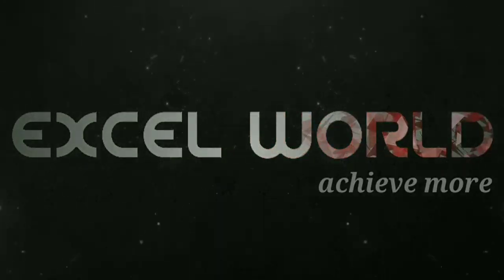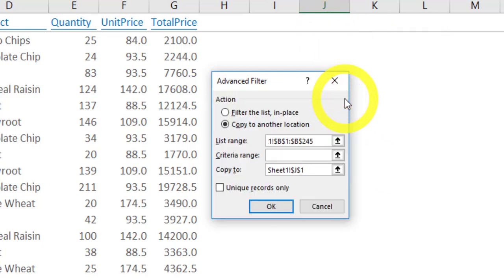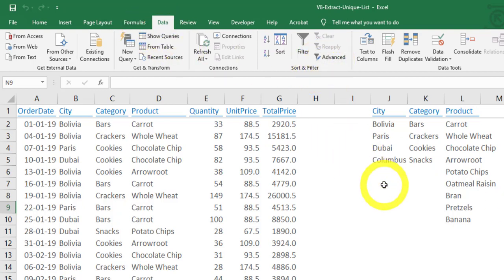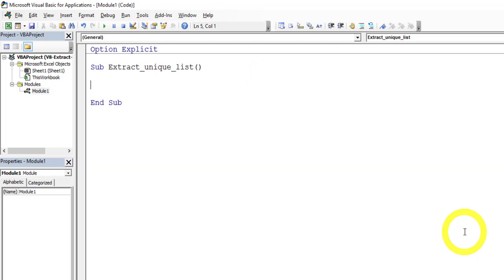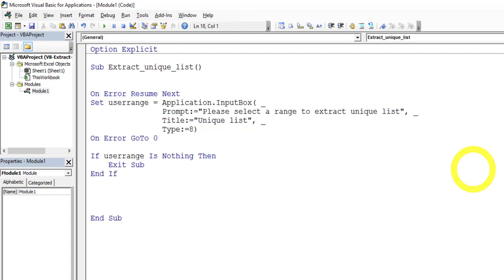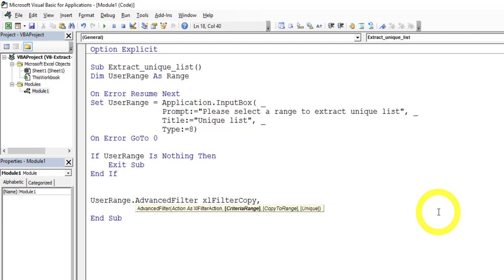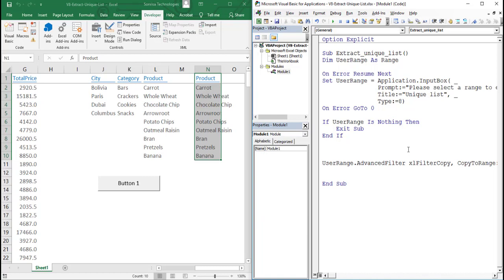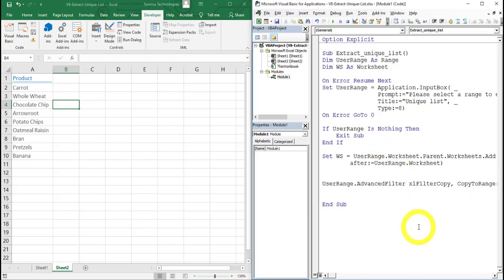Excel VBA - Advanced Filter | Extract Unique list of items from a range | Filter data using VBA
In this video, you will learn, how to apply the advanced filter using excel command as well as using VBA macro programming.
The user will be asked to provide a range.
Unique items from the given range will then be extracted.
You will learn, how to use the existing worksheet as well as to create a new sheet to place the unique list of items.

The link for the ' Excel VBA To Allow User To Select A Range With An InputBox'